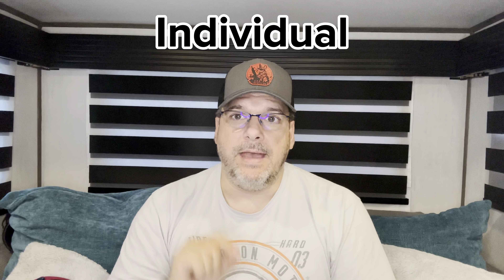Suppressors In 4 Hours... Let's Take A Look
Join us as we explore suppressors in 4 hours... Let's Take A Look! Learn all about suppressors and how they work in this informative video.

nothing in this video, promotes a specific website or manufacturer. Should one want to acquire one of these items. There’s no reason this video should not be fully monetized as it does follow all of the required policies.

X -  @tacticalllama1354